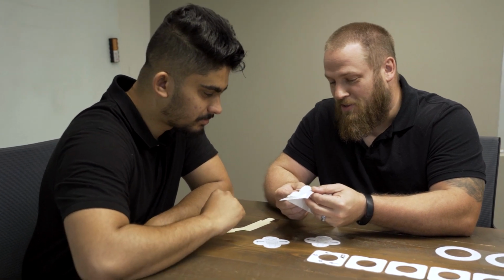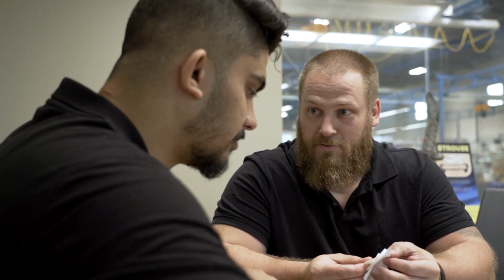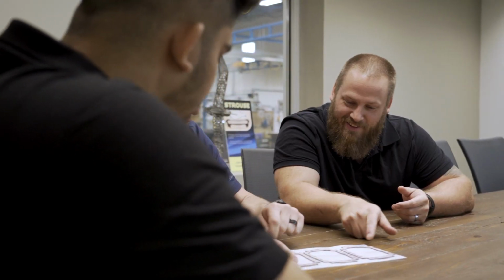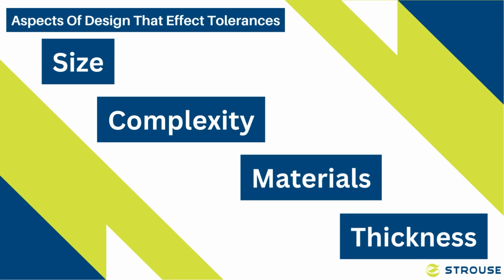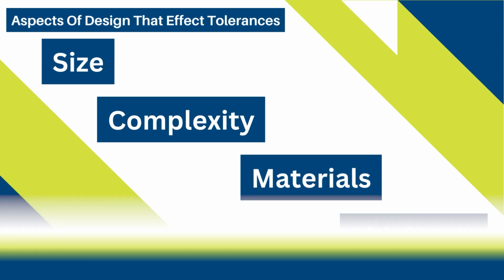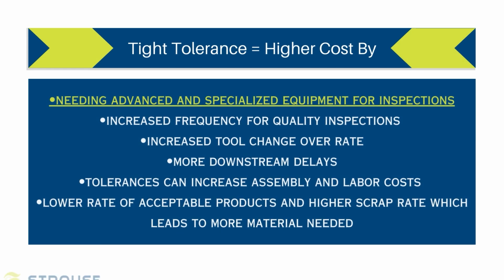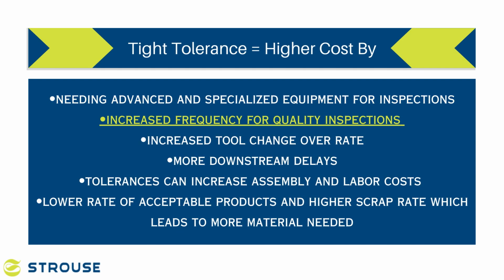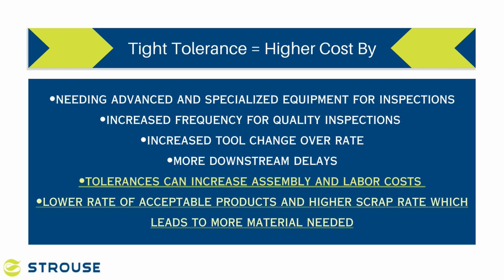Hidden Cost Of Tight Tolerances In Adhesive Converting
Are you wondering what effects the cost of your die cut converting costs? In this video we go over the costs associated with tighter tolerances, why these factors are important, and how you can find the best tolerance and cost for your project!

0:00 - Intro
0:16 - What Is A Tolerance?
0:38 - How Is A Tolerance Determined?
1:01 - Are Tolerances Important?
1:22 - Do I Want The Tightest Tolerance Possible?
1:57 - Will My Tolerance Affect How My Part Is Manufactured?
2:28 - How Does Tighter Tolerance Increase My Cost?
2:55 - How Can Your Converter Help You?
3:12 - Outro

Want to learn about what goes into the cost of a die cut? Read the blog below!